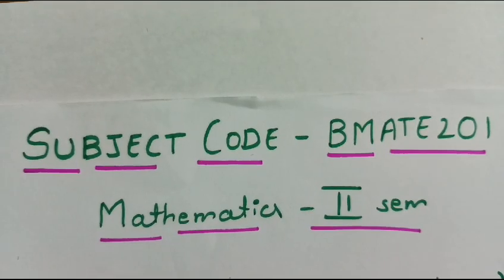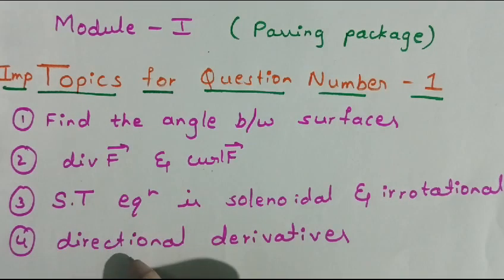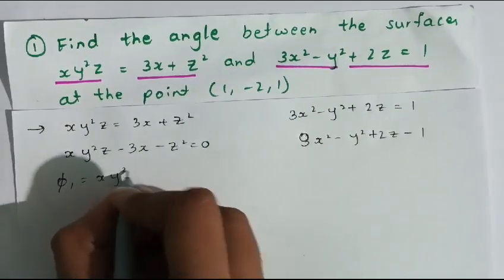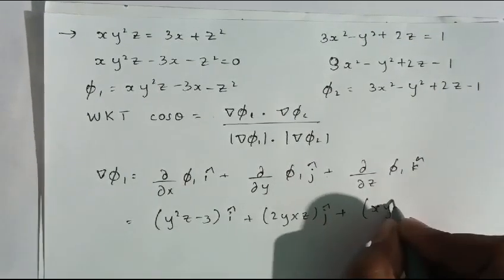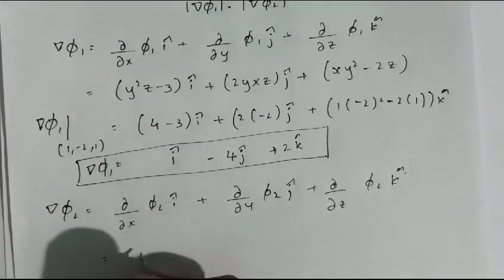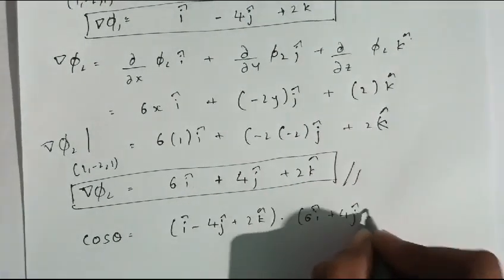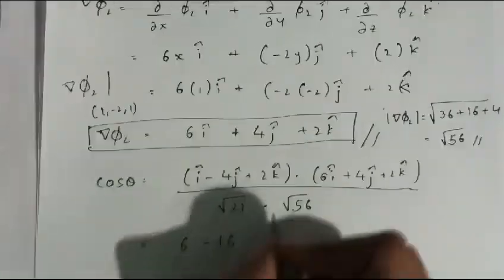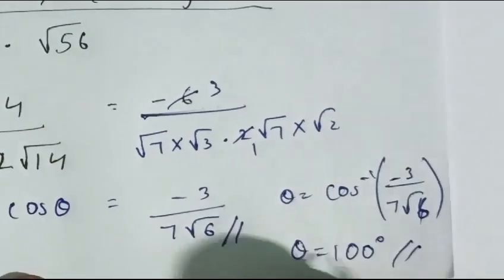Engineering Mathematics|Important questions and solutions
Dear Learners,
In this playlist you will be able to access videos on Engineering Mathematics.

Important VTU maths question and answers
How to pass Engineering mathematics
Clear Engineering maths for CSE, ECE,EEE